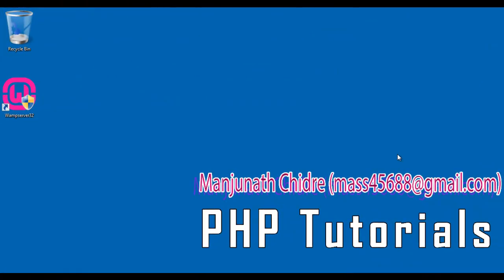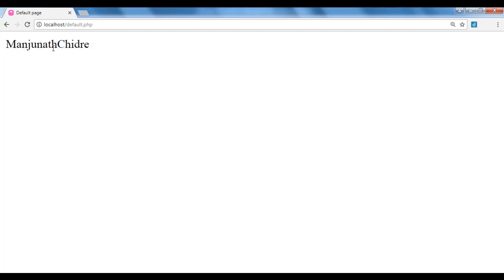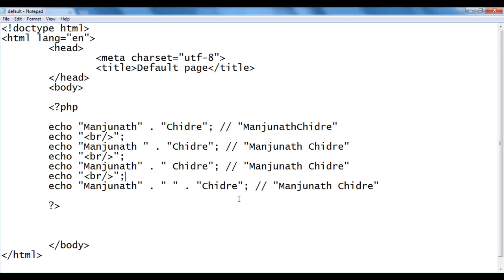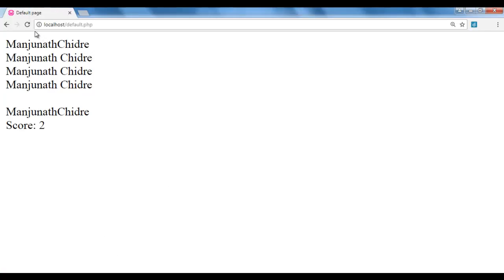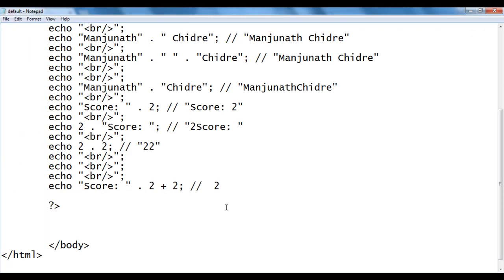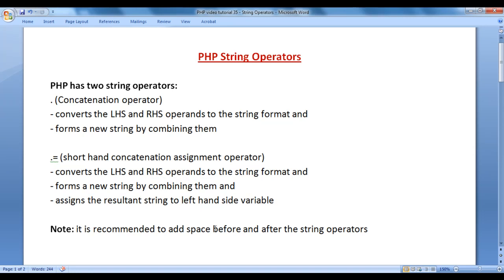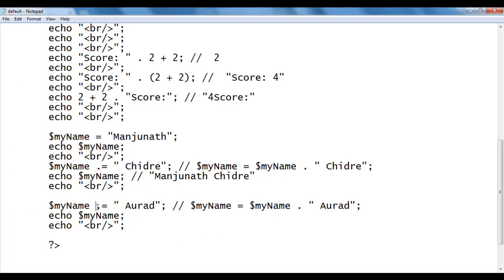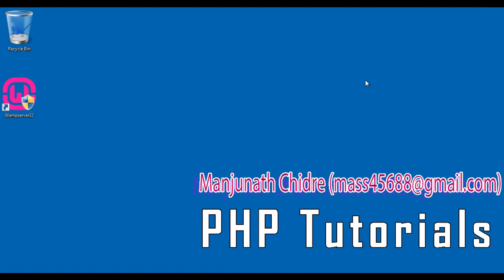PHP String Operators - PHP Tutorial 35 🚀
► Unlock the power of PHP string operators in this comprehensive tutorial. Learn how to use the concatenation (.) and shorthand concatenation assignment (.=) operators to combine strings effectively. With clear examples, understand the importance of spacing and enhance your PHP string manipulation skills today!